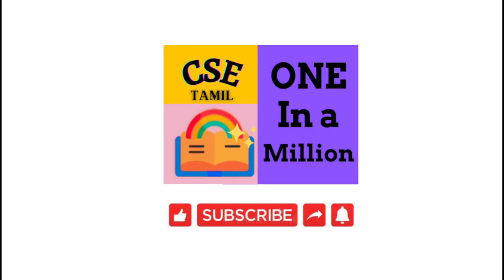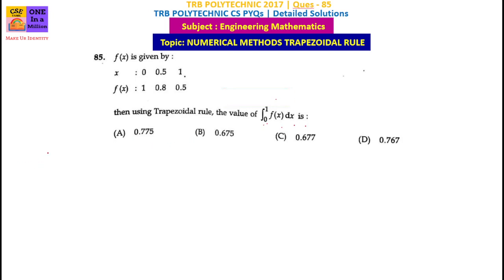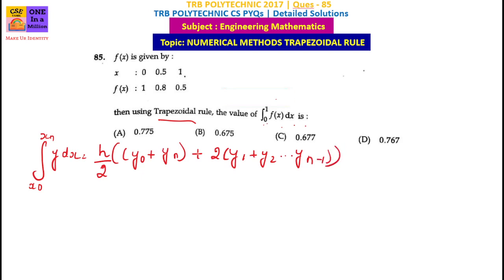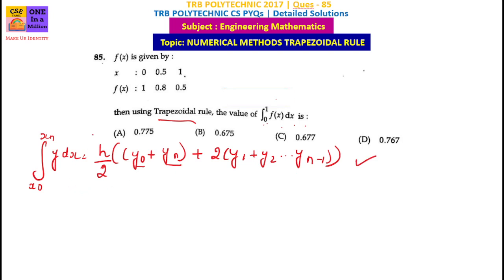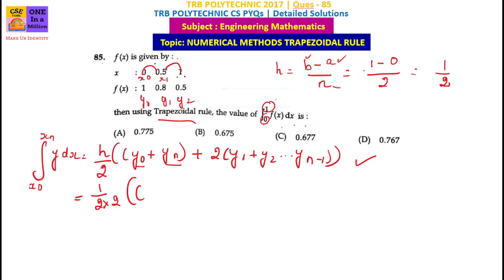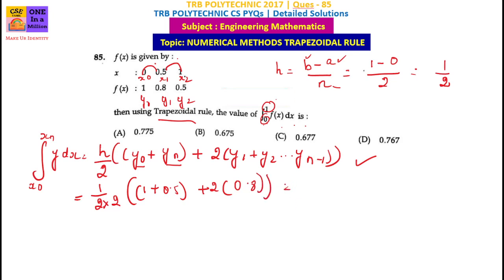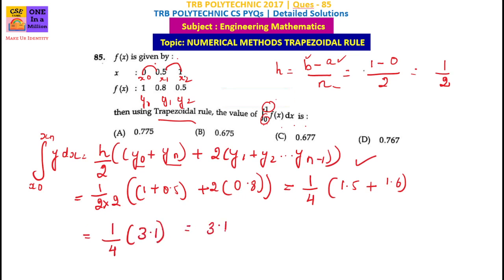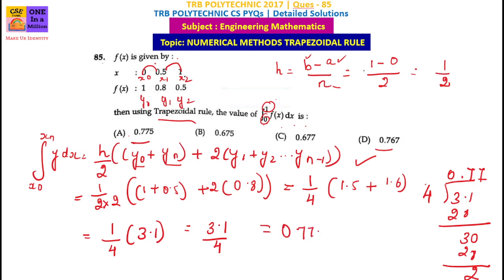NUMERICAL METHODS-MATHEMATICS TRB POLYTECHNIC COMPUTERSCIENCE TRB CS PREVIOUSYEAR QUESTION PAPER2017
TRB POLYTECHNIC COMPUTERSCIENCE TRB CS Polytechnic PREVIOUS YEAR QUESTION PAPER 2017- ENGINEERING MATHEMATICS NUMERICAL METHODS TRAPEZOIDAL RULE